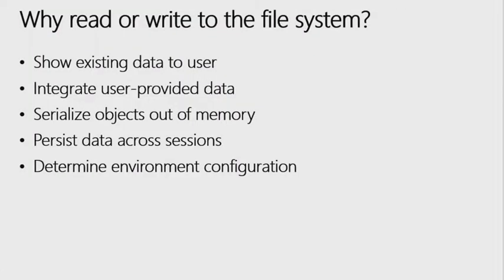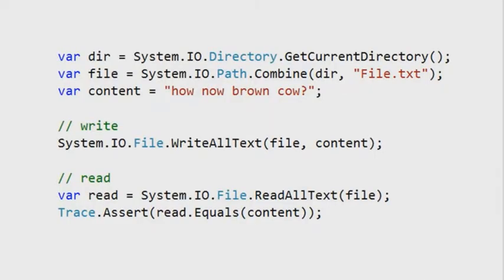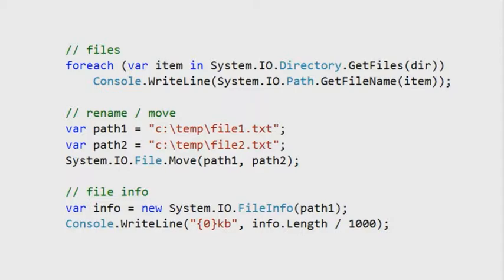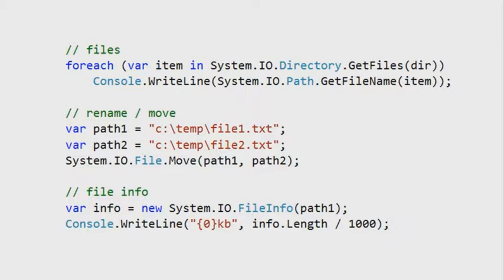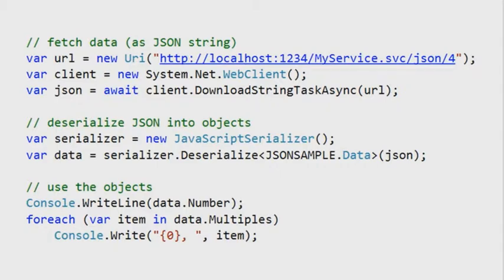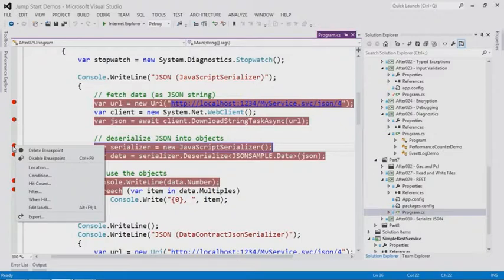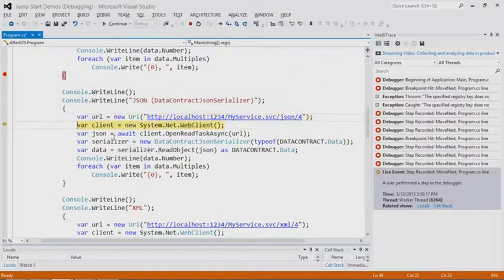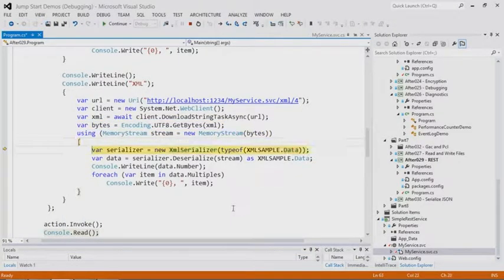Programming in C# - 07 - Interacting with the File System and Leveraging Web Services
This course covers C#, Microsoft's managed C-style language for the .Net Framework. In typical Jump Start fashion, every stop of this course will be example-driven. Microsoft Technical Evangelist Jerry Nixon and the Founder of CustomMayd, Daren May, will craft sample after sample in real time to show simple and complex techniques you can take back to your workplace.